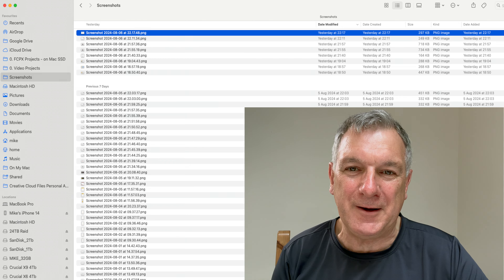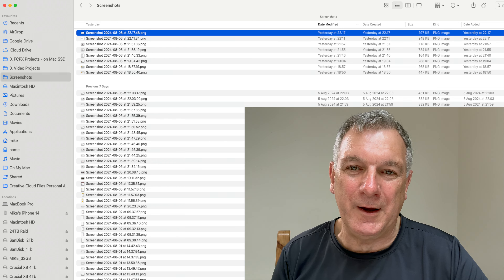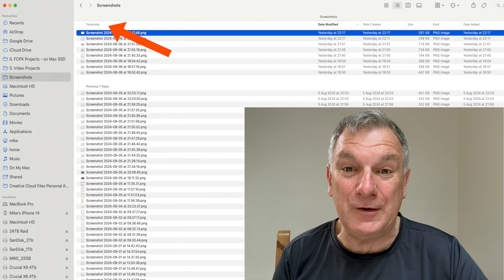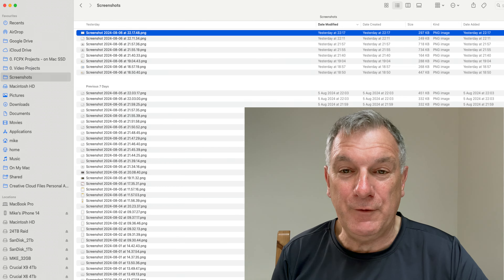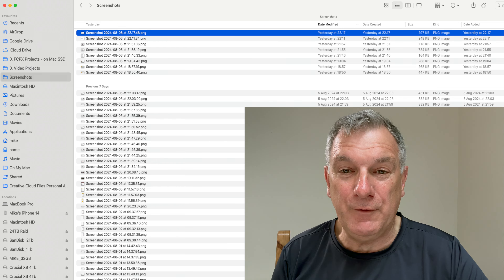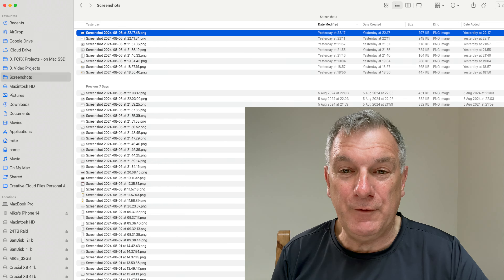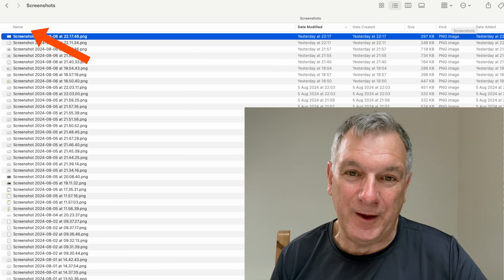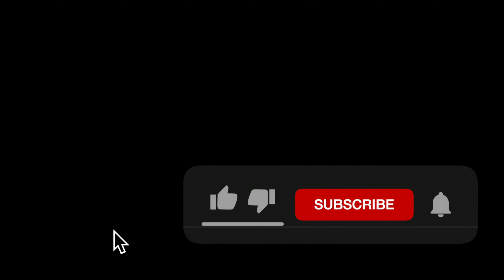Mac - File name doesn't appear in Finder search results? Here's the quick and easy fix in 58 seconds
This has been a common topic within Apple Support Communities, where many users have been discussing their experiences and problems related to this issue!
I couldn't find the fix the first time I checked, so I decided to reach out and contact Apple support for additional assistance.

Disappointingly, their only suggestion was to reload the software, which I found to be quite unsatisfactory and not very helpful!
Ultimately, after some time and effort, I was able to find the solution that worked for me, and given the number of people struggling with the same issue, I thought it would be beneficial to put this short video together to help others who might be facing similar challenges.

In this video, I will walk you through the steps that led me to the solution, share tips that may assist you, and provide insights into what you can do if you find yourself in a similar situation.

I hope this video brings clarity and helps you resolve your issue quickly and easily!